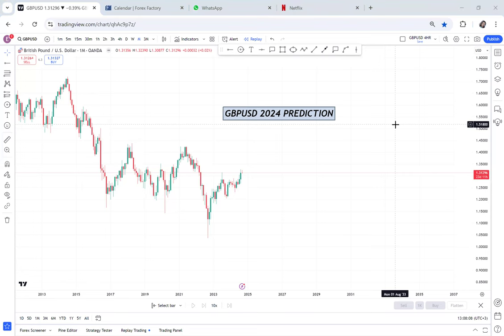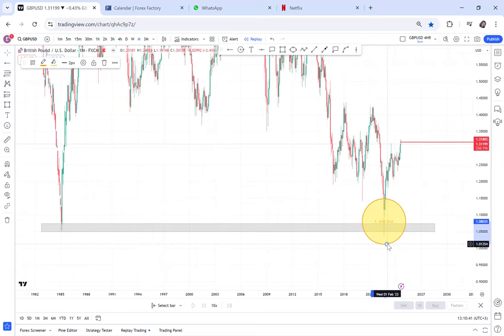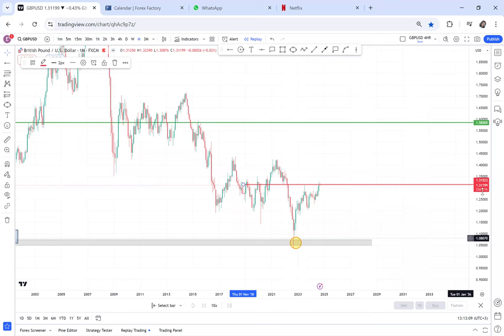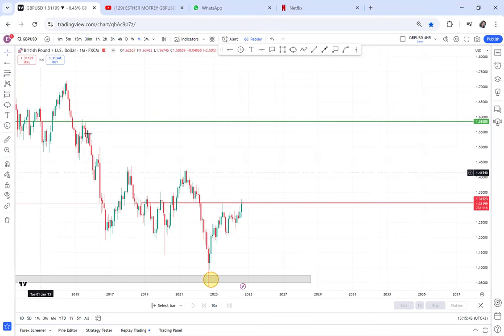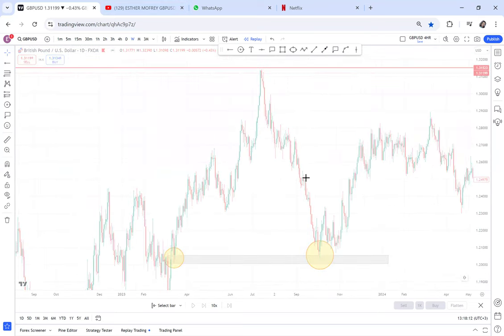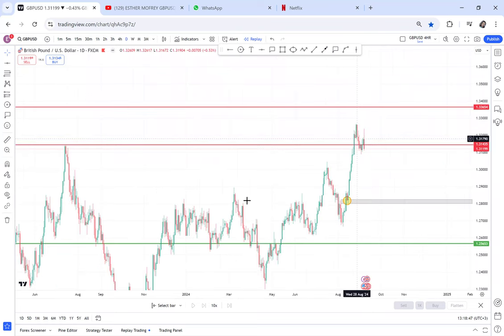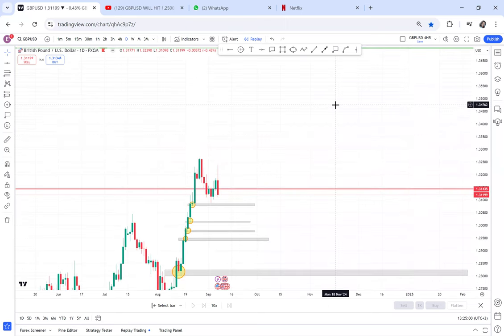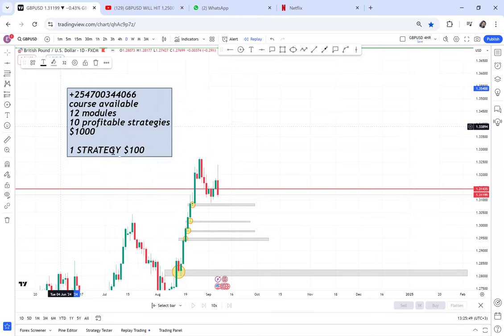HOW TO TRADE GBPUSD 2024 ONLY LLOK FOR BUY ( ESTHER MOFREY)